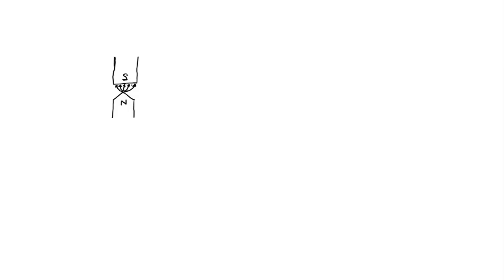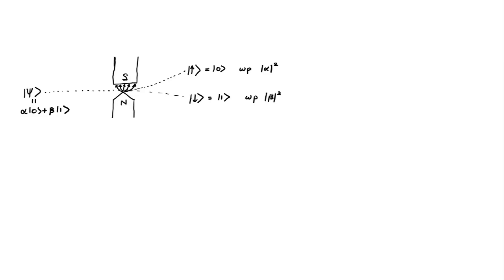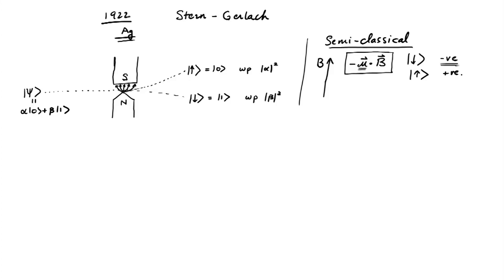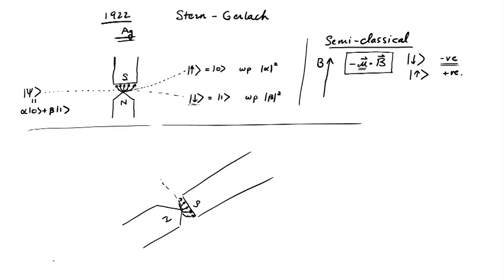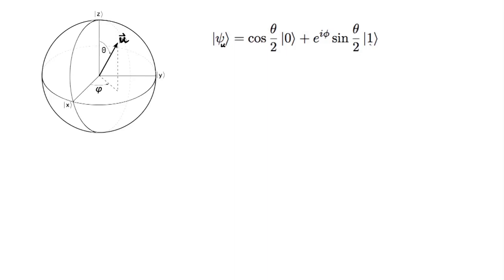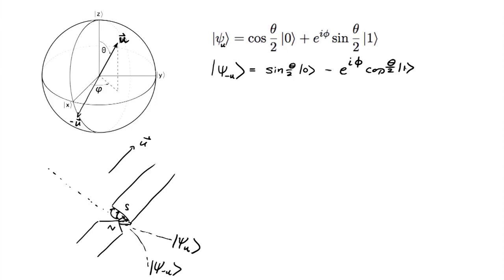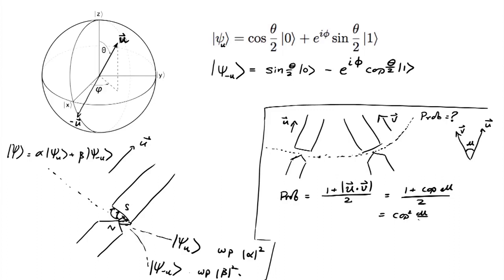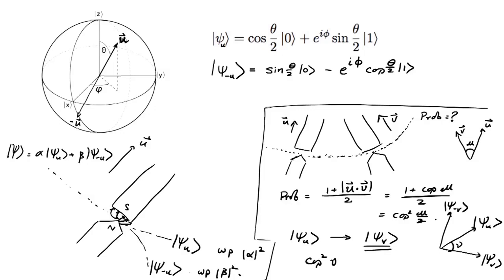Lecture 15 3 STERN GERLACH